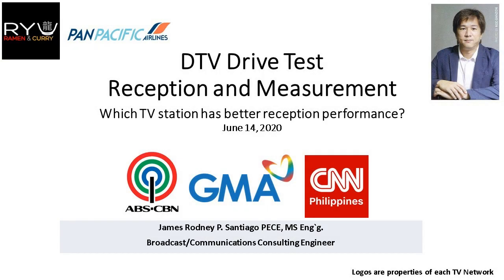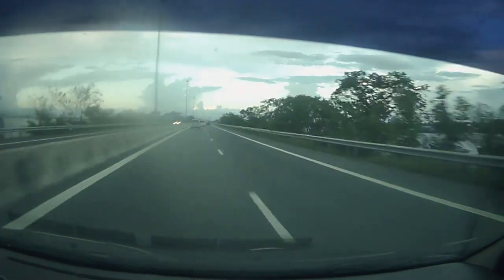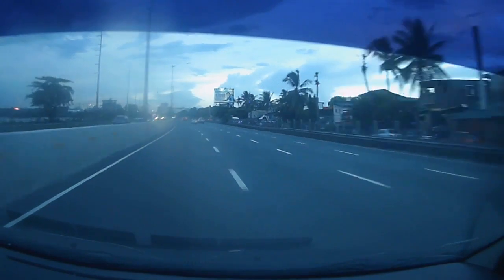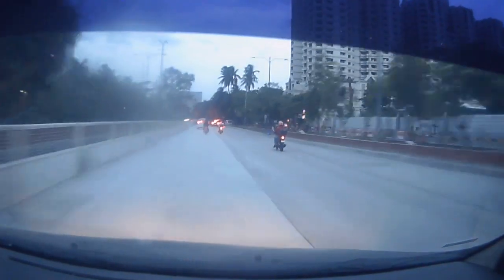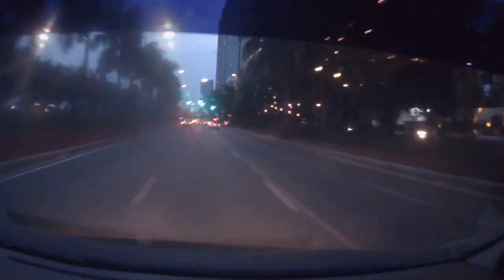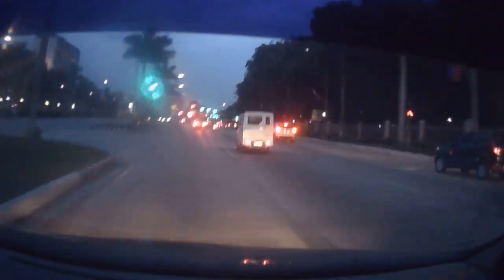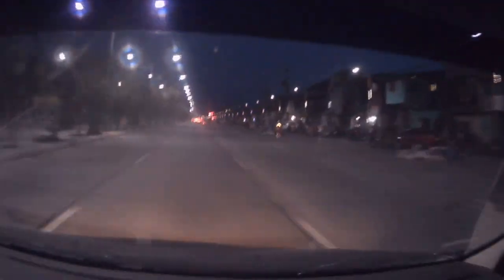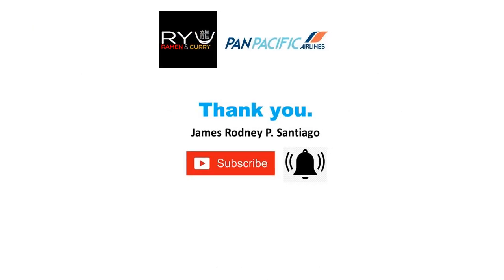Digital TV Drive Test and Measurement (June 14, 2020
Which of the three TV Networks offering DTV service provides the most effective DTV coverage based on the signal and the parameters they utilized. In this video, we will tabulate the performance of ABSCBN, GMA and CNN Philippines from the 9 measured sample points.
Note that this is meant to provide an illustrative comparison of their reception performance and a thorough measurement exercise is recommened (usually takes 6-8months).
Should any of the broadcasters want to engage my services for the design of their DTV system and how to perform the measurement, please do get in touch with me.

are you excited guys?,..watch until the end of the clip tofully understand the outcome and the associated explanations.